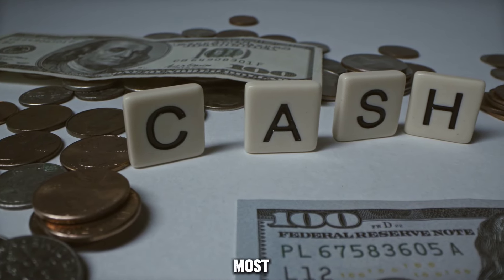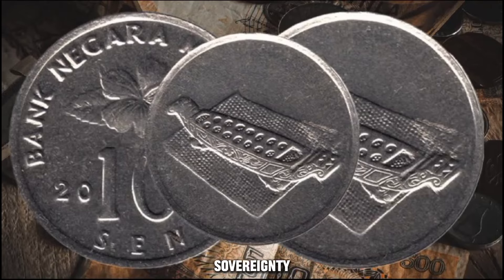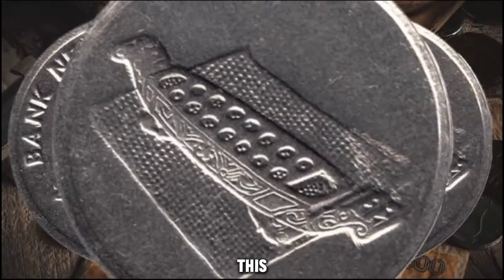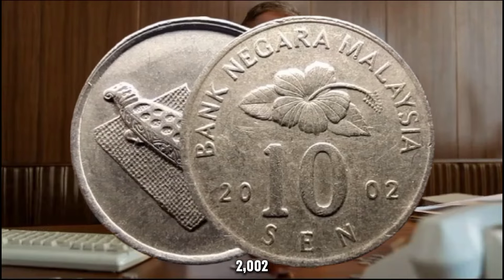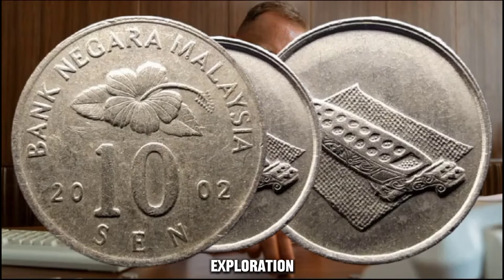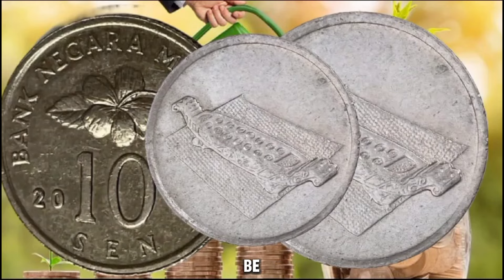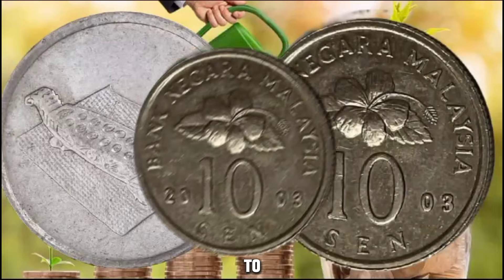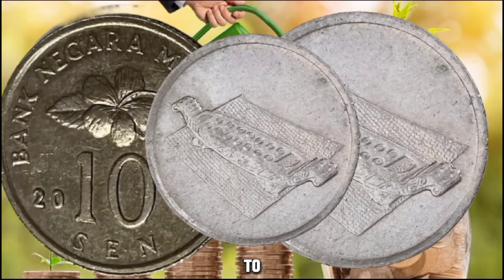Find Malaysia Currency// The Growing Market for 10 Cents Malaysia Coins WORTH Lot of money!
Brand Coins TV" is your go-to channel for everything related to coin collecting and numismatics. We provide insightful and educational content on determining the value of coins, including valuable tips and guides for collectors. Whether you're a seasoned numismatist or just starting out, our channel is dedicated to helping you understand the worth of coins and expand your knowledge of this fascinating hobby.

Tun Sambanthan 10 Sen Coin: The Tun Sambanthan 10 Sen coin is a commemorative coin issued by Bank Negara Malaysia in honor of Tun V.T. Sambanthan, a prominent Malaysian politician who played a key role in the country's independence movement. This coin features a portrait of Tun Sambanthan on the obverse and the denomination on the reverse. It holds significant historical and cultural value, making it a prized possession for numismatists and collectors.

It sounds like you're looking for information on Malaysian coins. The top 3 Malaysia 10 coins would be the 2001 10 cents coin, the 2003 10 cent coin, and the 2003 10 cent Malaysia coin. Here are some relevant tags for your search: Malaysia coins, Malaysian currency, 10 cent coins, numismatics. Let me know if you need any further assistance!